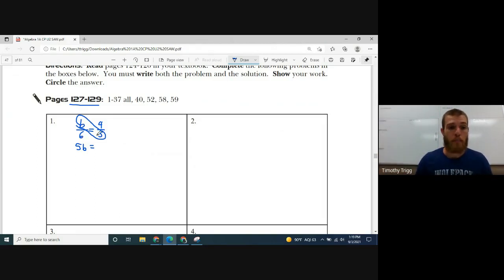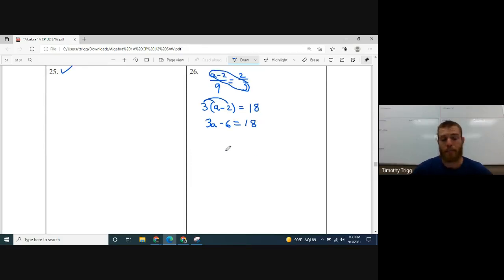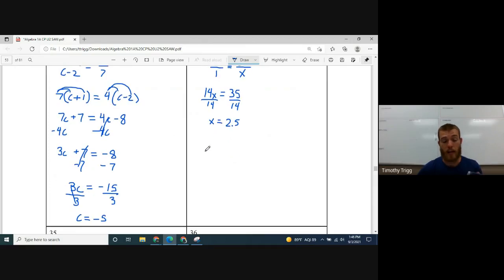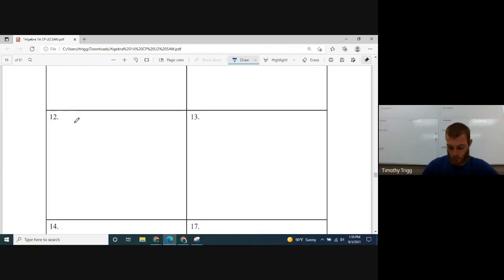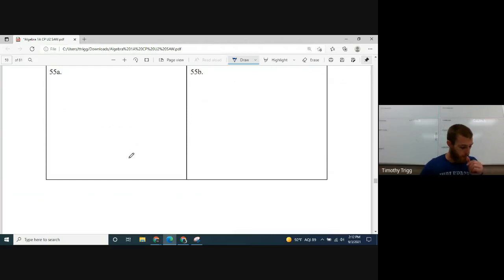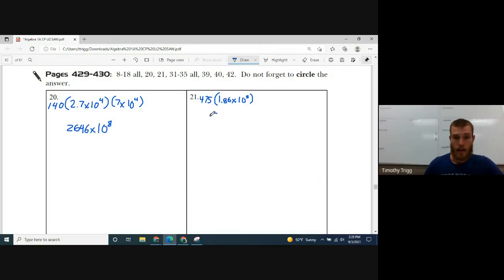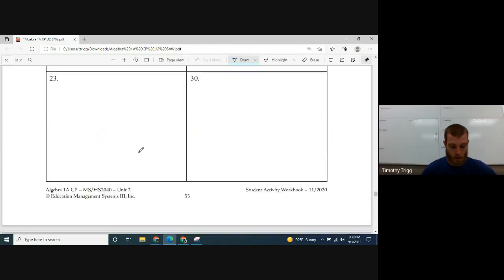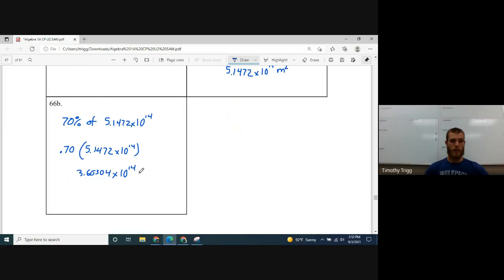CP Algebra1 Unit2 Bookwork part1